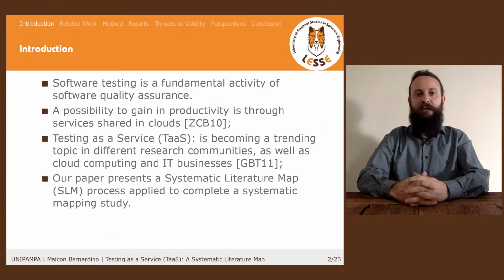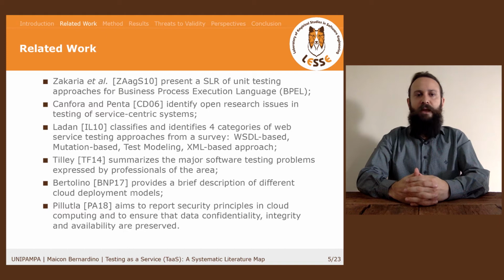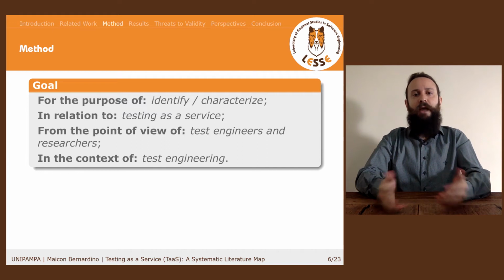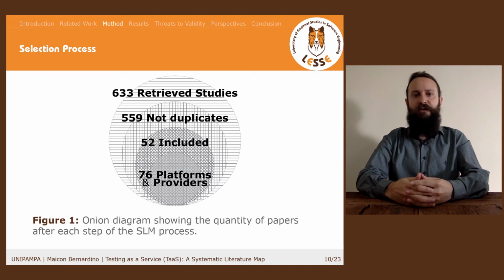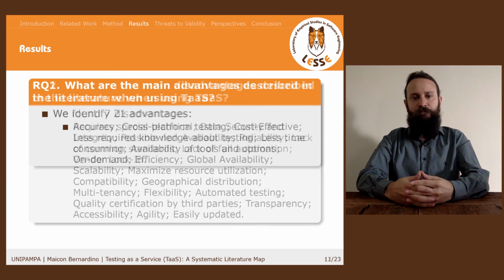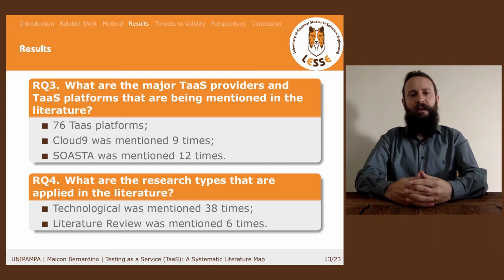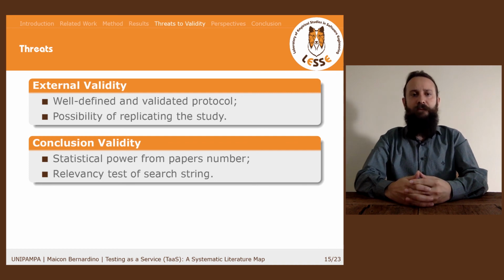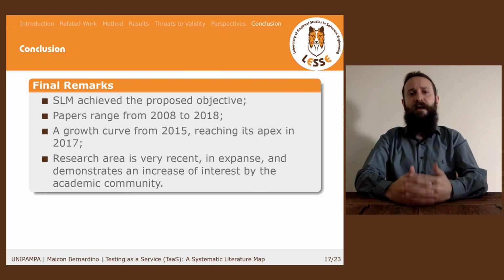Testing as a Service (TaaS): A Systematic Literature Map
Presentation of the paper "Testing as a Service (TaaS): A Systematic Literature Map" for The 35th ACM/SIGAPP Symposium On Applied Computing, Brno, Czech Republic, March 30-April 3, 2020, from Technical Track SVT (Software Verification and Testing).

Title: Testing as a Service (TaaS): A Systematic Literature Map
Authors: Gustavo Girardon, Victor Costa, Rodrigo Machado, Maicon Bernardino, Guilherme Legramante, Fábio Paulo Basso, Elder de Macedo Rodrigues and Anibal Neto
Abstract: Background: The knowledge and application of tools to automate testing is essential to ensure software reliability and therefore its quality. Due to the increasing demand for quality in software projects executed in short time-scales, Testing as a Service (TaaS) appeared in the literature as contributions for cost reduction and productivity of automated tests. Aims: Once quality attributes from these contributions are not deeply discussed by the literature of the area, our goal is to investigate and identify these attributes from the TaaS platforms and providers commonly reported in the literature. Method: A protocol was formulated and executed according to the guidelines for performing systematic literature map in Software Engineering. Results: The TaaS providers and platform proposals found were classified according to the number of mentions in the literature, highlighting the most commonly mentioned and widespread. As well as the propagation and explanation of the main advantages and disadvantages reported in the literature on Testing as a Service. Conclusions: TaaS provides means for cost reduction and increase in productivity in comparison to traditional test approaches. This is a reality observed in 76 options for Test as a Service cloud platforms distributed over 52 papers. In addition, as their quality attributes, we also found eight groups of disadvantages and 21 of advantages. Thus, this systematic mapping is a valuable contribution for decision making on performance testing strategies.